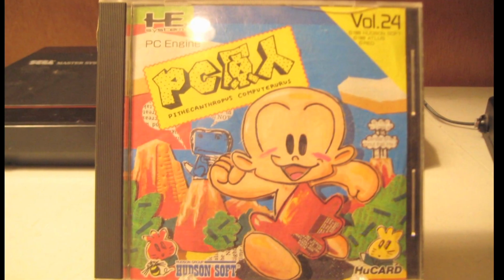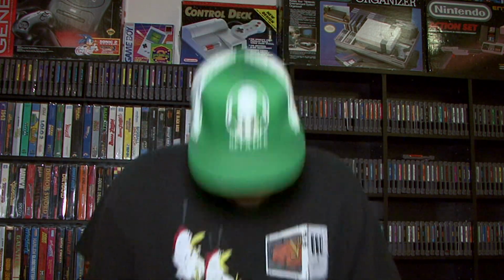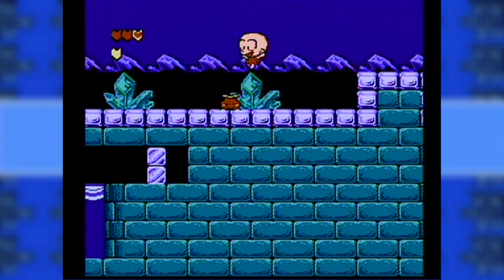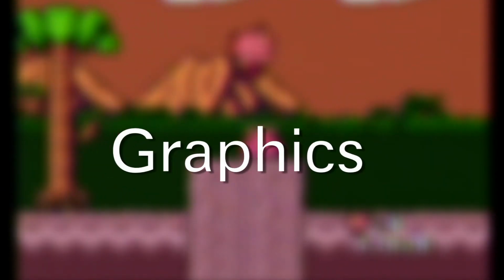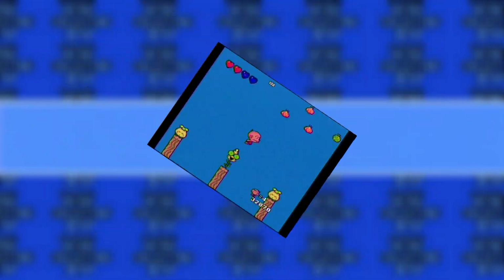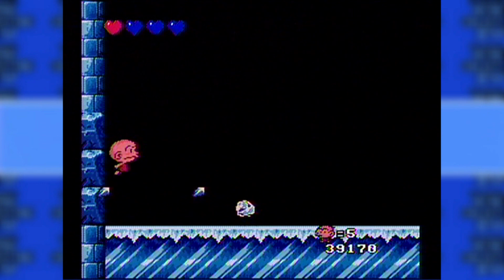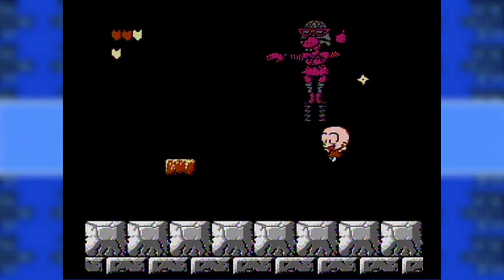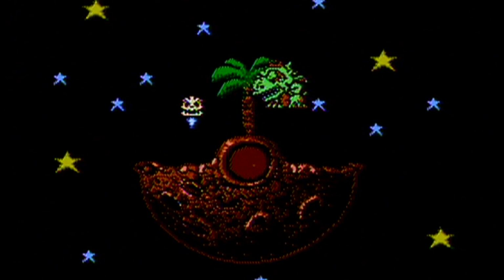So Wrong's Retro Collecting: A Tale of 3 Bonks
Originally set to air in August. Retro Dad explores a recent pick up and the three versions of the that game. More of a review style than a collecting video.

NOTE: This is not 100% mastered for quality assurance. We apologize for any strange audio levels.